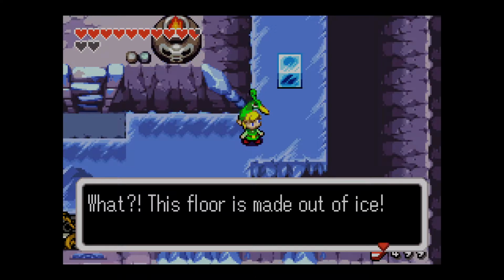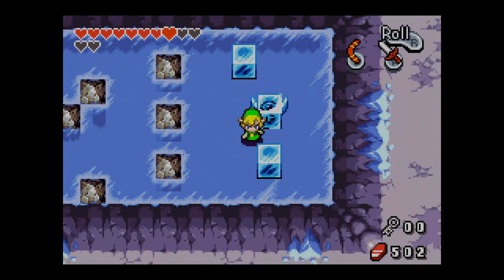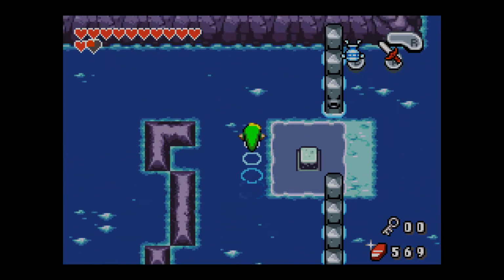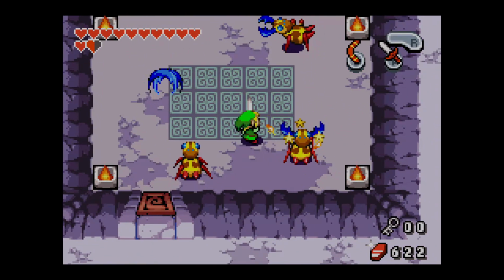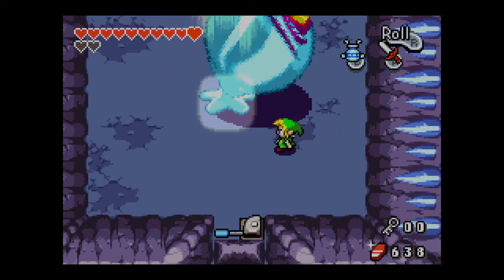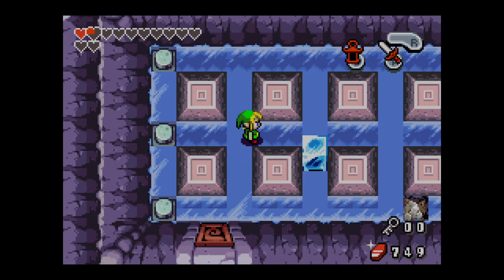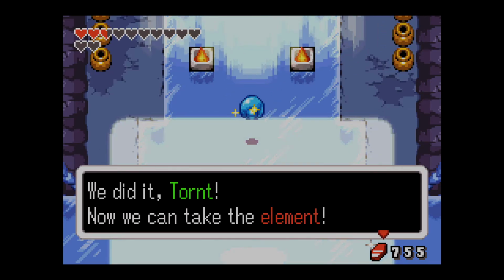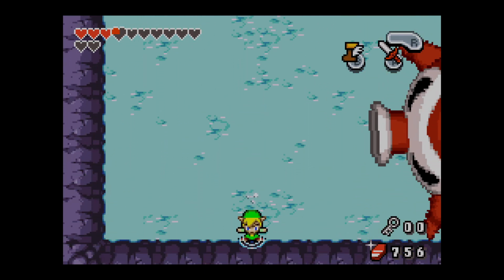The Legend of Zelda: The Minish Cap [GBA] -- PART 17